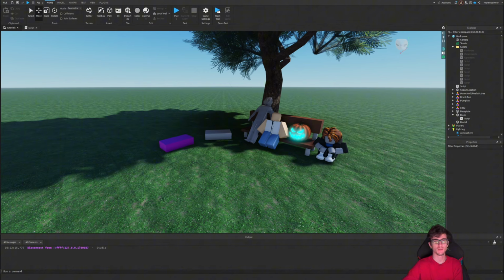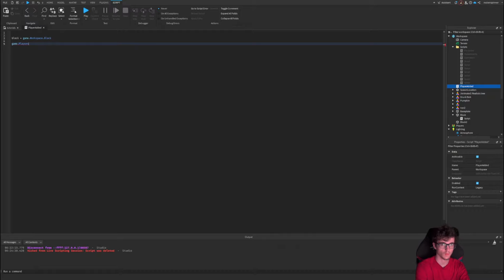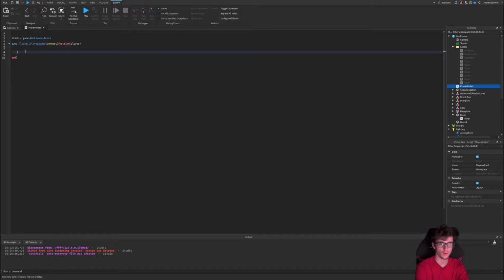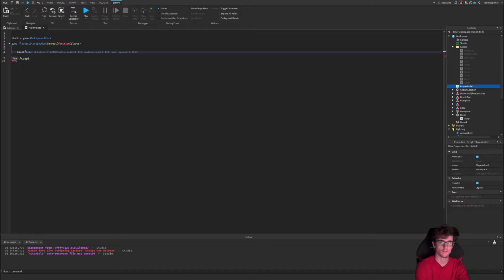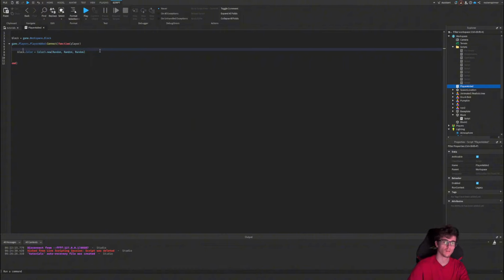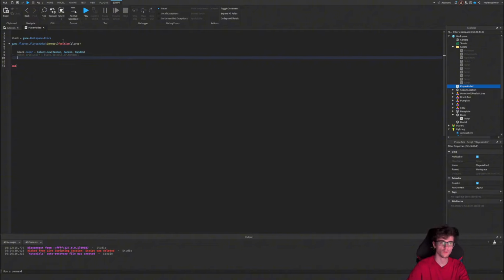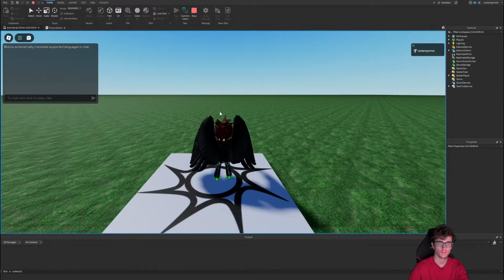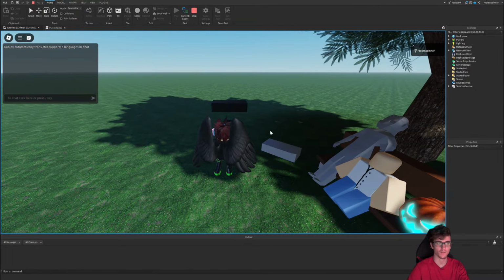PlayerAdded | Roblox Coding Tutorials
Hey guys! In this video we go over how to use the PlayerAdded event and how to call functions with it as well.